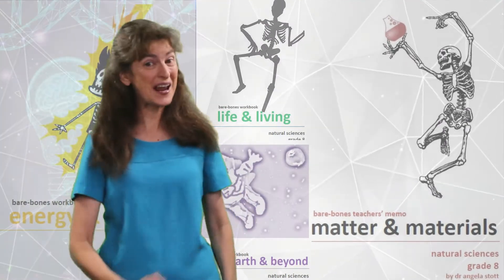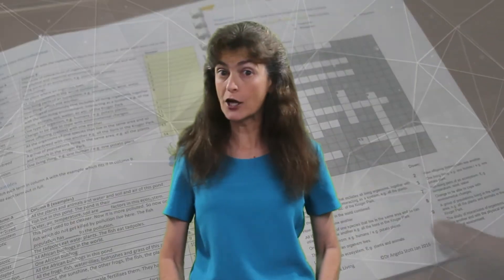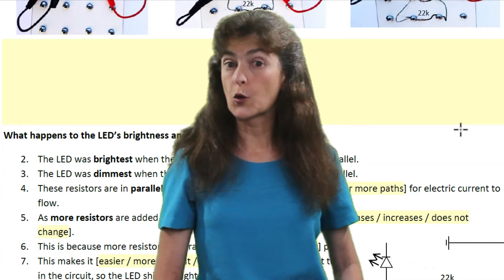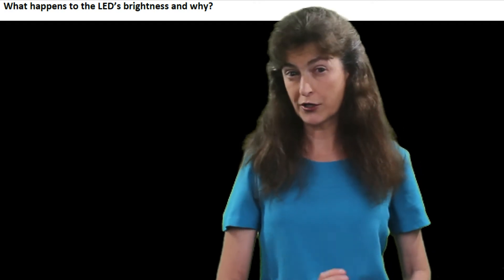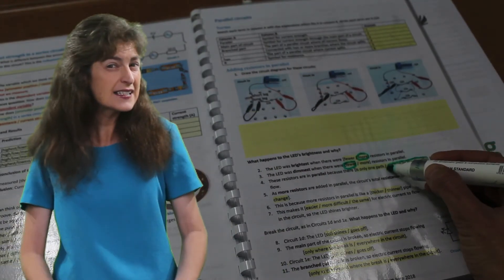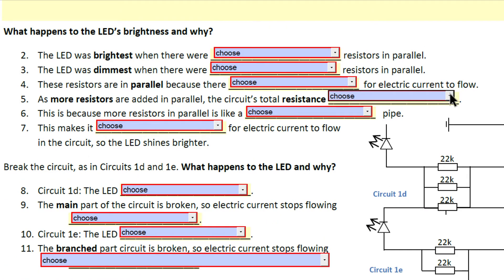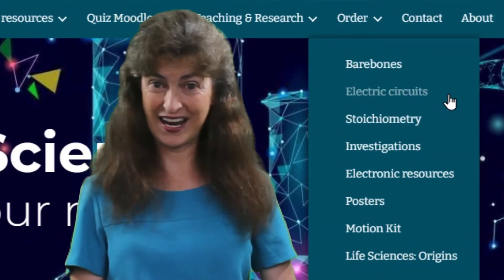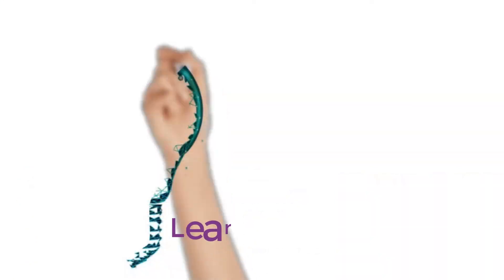Barebones | Gr 8&9 Natural Sciences Workbooks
Designed to be thinking- and language- supportive activities which serve as notes when completed | Concisely covers the South African CAPS curriculum